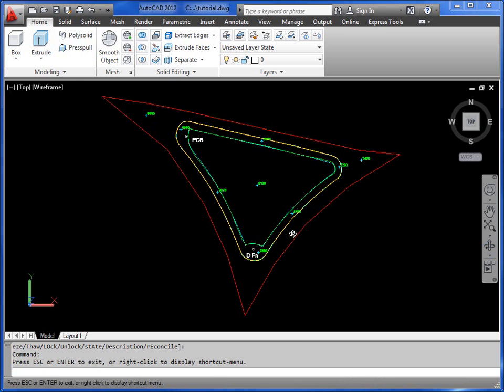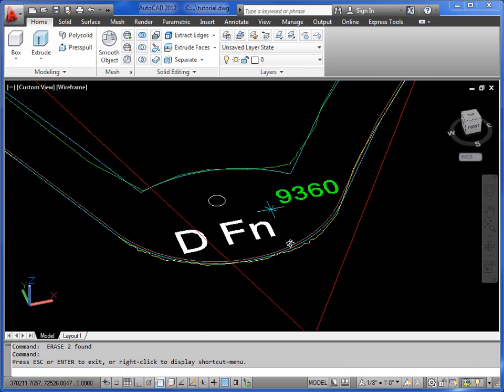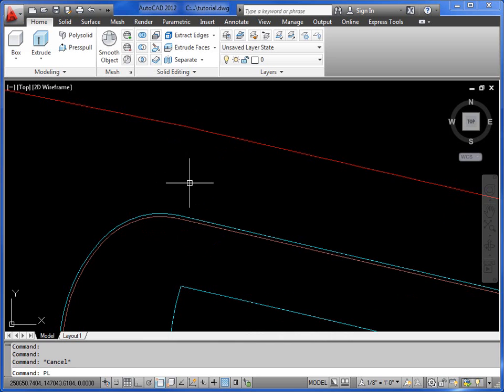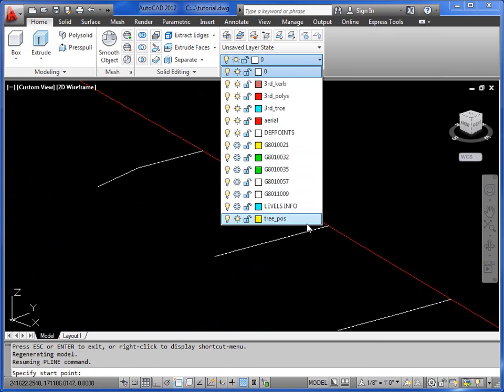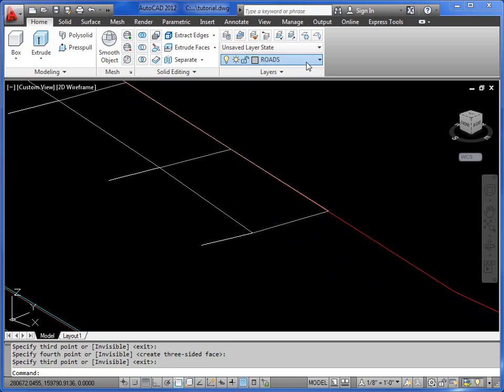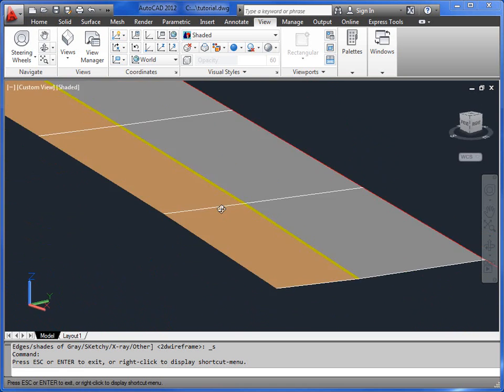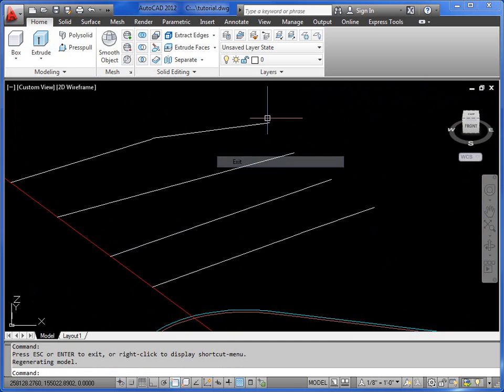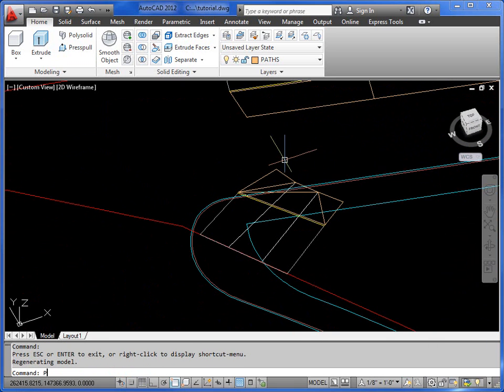AutoCAD 3D - roads and kerbs - part 1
Just a 'watch only' tutorial this one - it shows how I create roads and kerbs where levels change ... it's laborious but if I knew a better way then I'd do it!